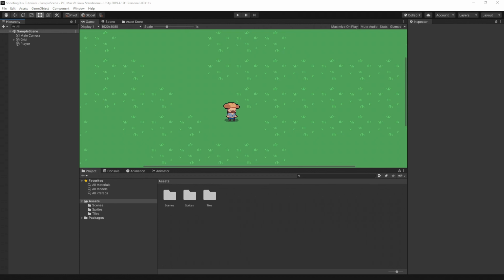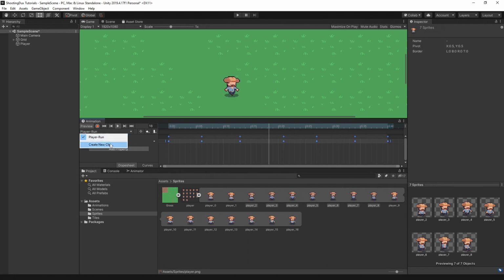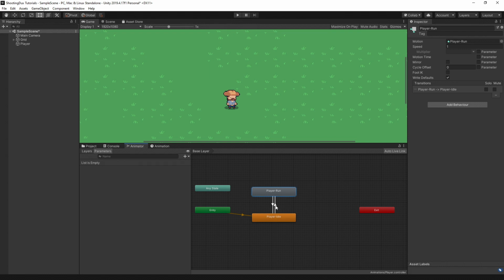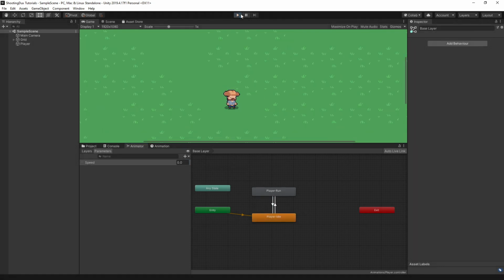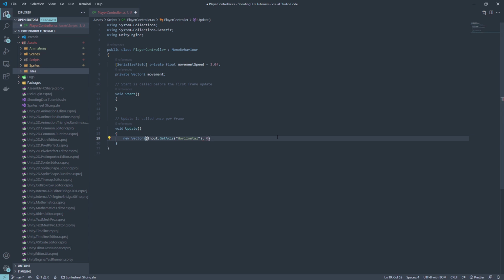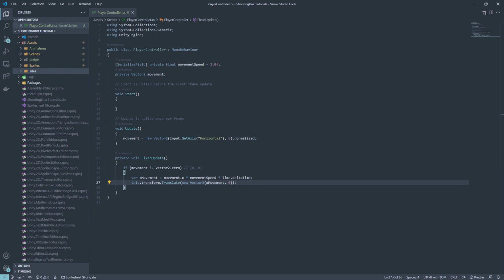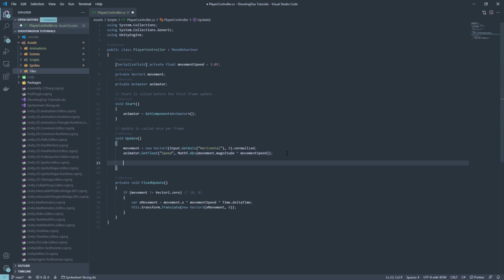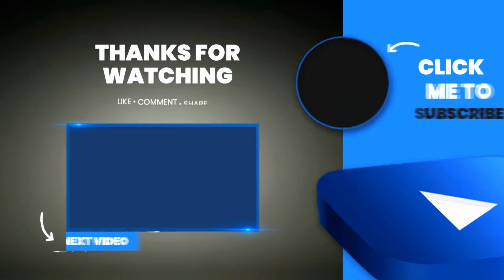Flip 2D Character Unity - Animation Tutorial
In this tutorial video we walk through how to set up a 2d character animation from a sprite sheet. We take the sprites from the spritesheet and create a player run and idle animations. Then we look at the animator and create the transitions between the animations. After that's all working we create a player controller script to move the player and update the animations. Finally we look at how to flip your 2d character animation so that you can re-use the sprites for running to the right for running to the left. Really handy when you want to cut down on work. The unity engine makes this really easy so you can flip your character animation in just a few lines.

Chapters:
0:00 Intro
0:24 Player Setup
0:54 Animation
2:27 Animator and Transitions
6:14 Player Controller
9:00 Animating Player
10:26 Flip the sprite

I'm Michael and I'm a software developer living in the UK. I make videos about game development in Unity, productivity and other aspects of life. I write a monthly newsletter that covers what I'm doing with the channel and interesting things I'm learning about that will hopefully help others. I also have a blog where I post about my videos, books I have read, interests, etc.